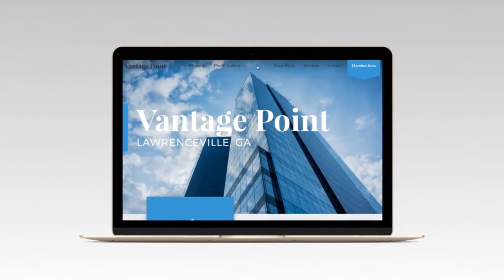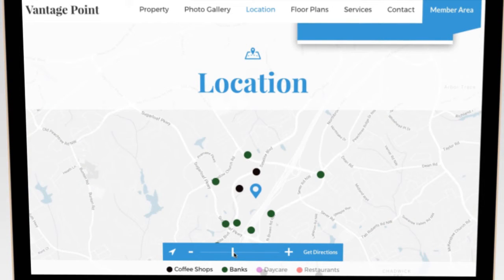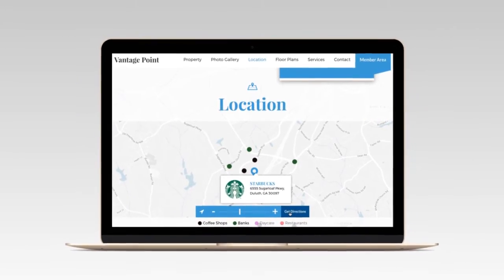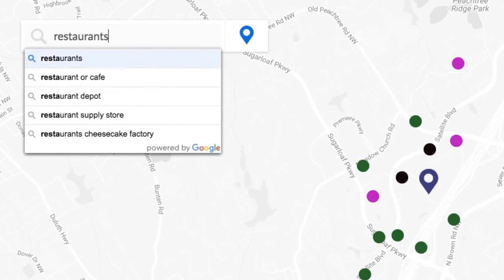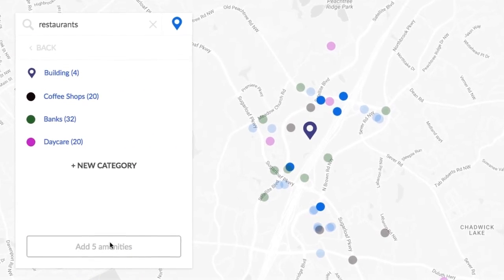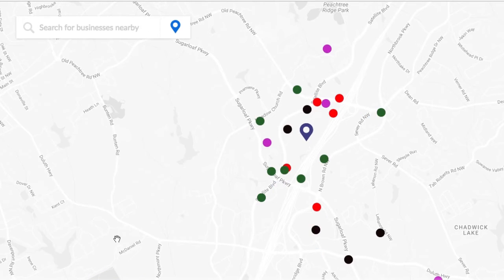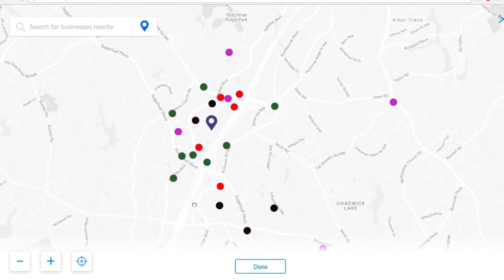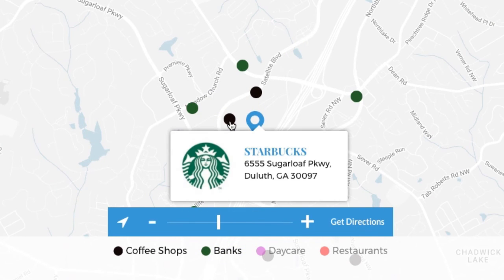How to Create a SharpLaunch Interactive Amenities Map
Learn how to add amenities to your interactive map on your SharpLaunch website in this 1 minute tutorial. You will be able to add amenities surrounding your property.

Not using SharpLaunch yet for your commercial property marketing? and request a free demo.